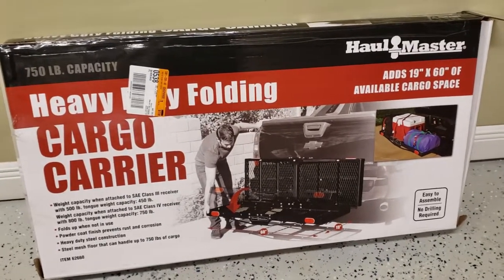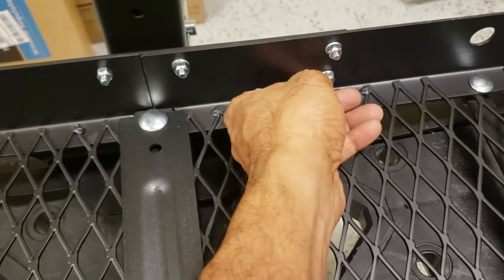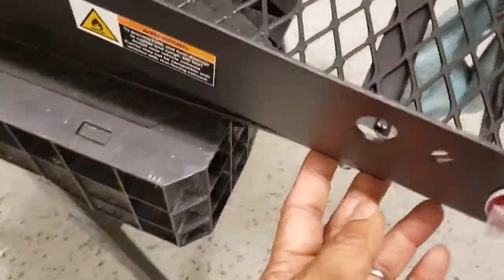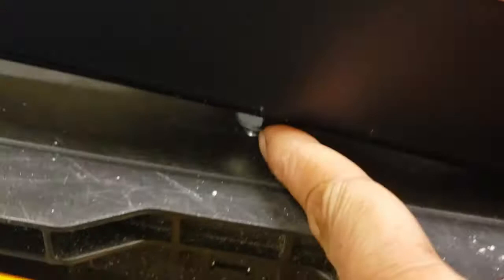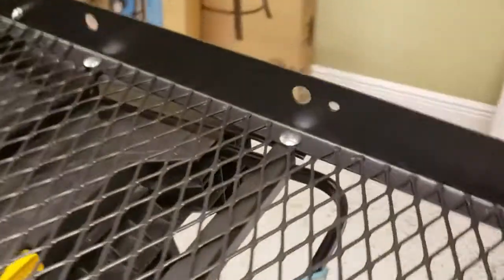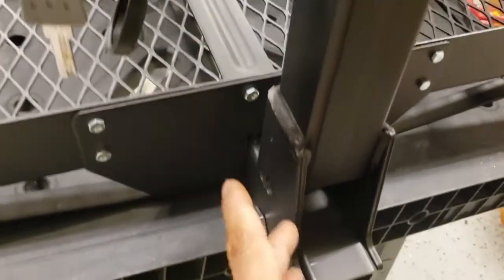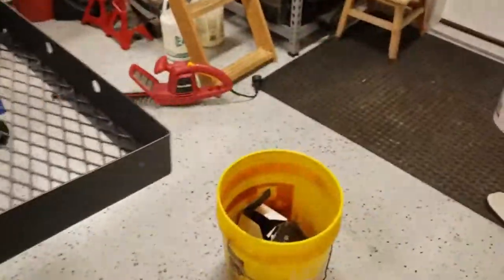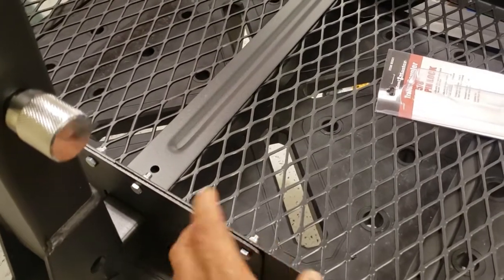HaulMaster Heavy Duty Cargo Carrier assembly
Summary on how to assemble this cargo carrier